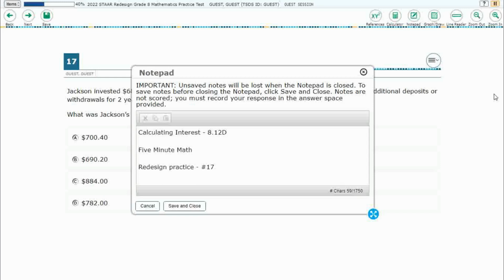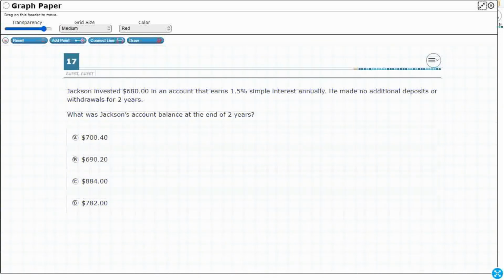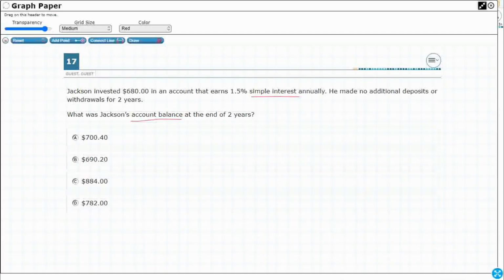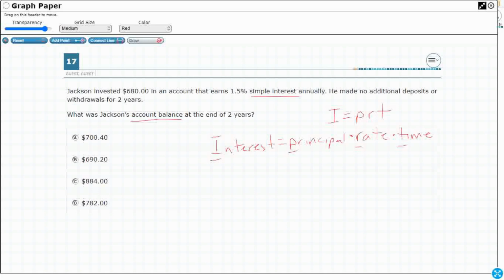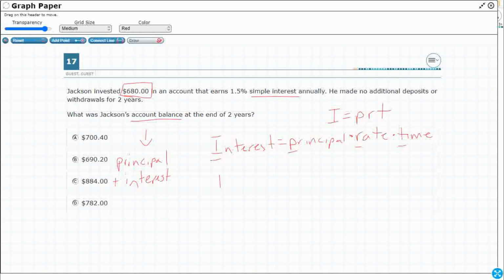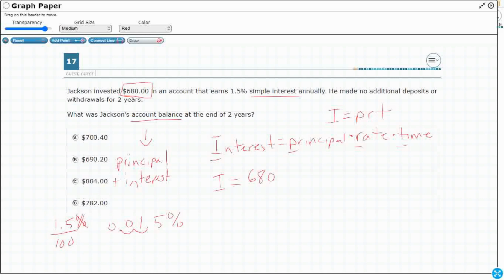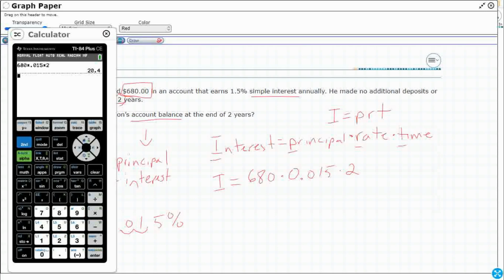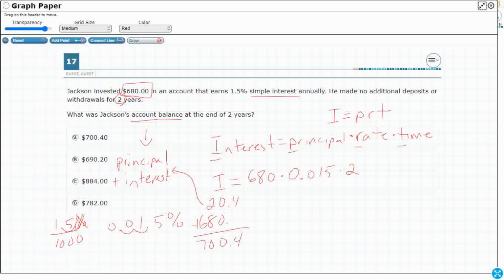8th Grade STAAR Practice Calculating Interest (8.12D - #13)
Practice calculating and comparing simple interest and compound interest earnings with a test item from the redesign practice STAAR test (#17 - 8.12D)